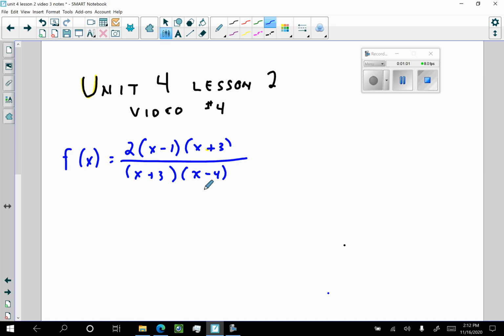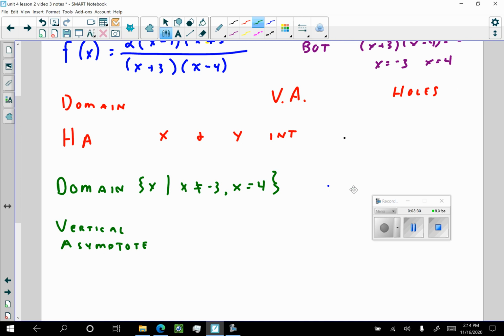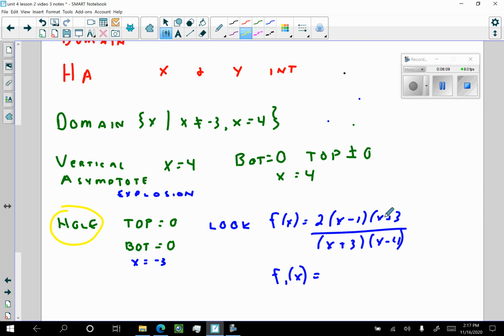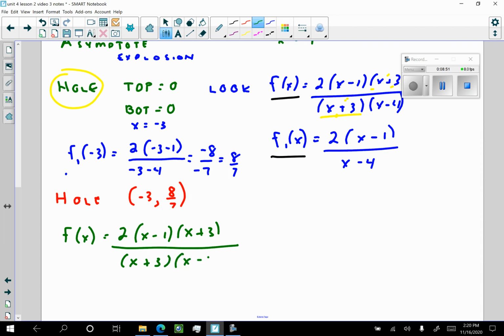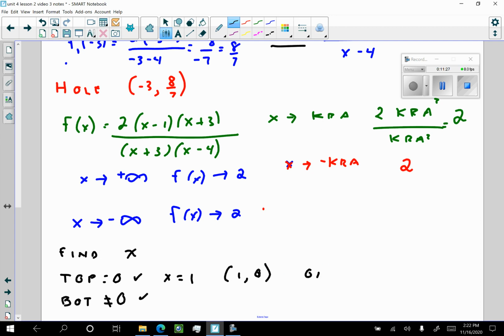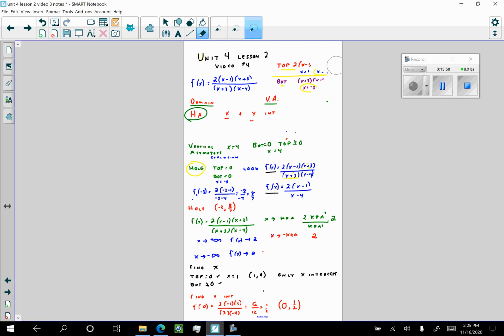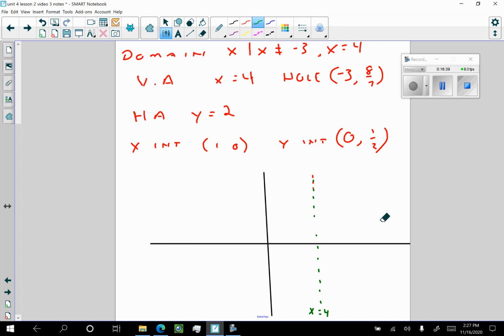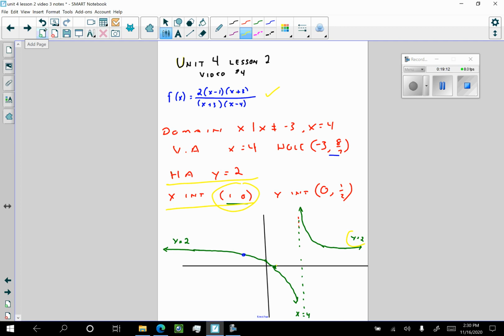unit 4 lesson 2 video #4